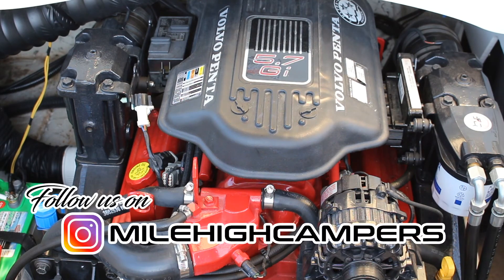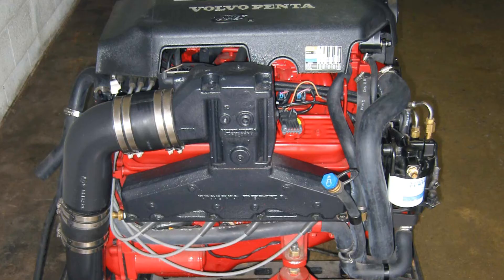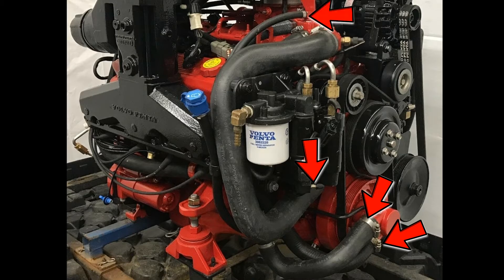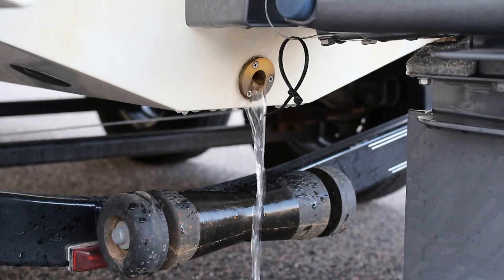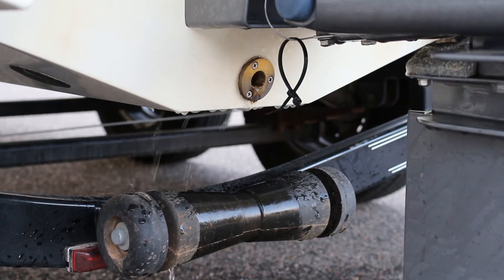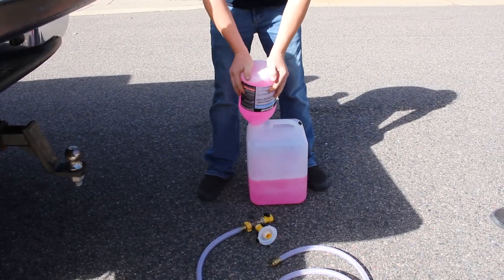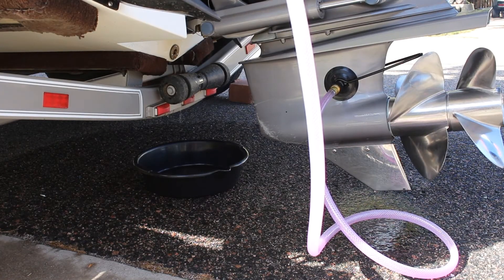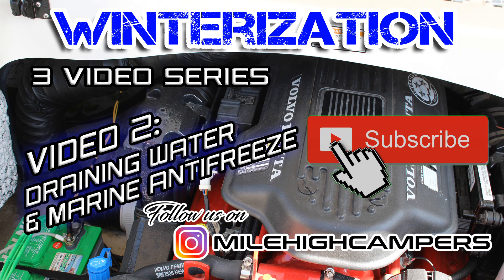How to Winterize Volvo Penta 5.7 Gi V8 Motor | Winterizing Volvo Penta 5.7 | Volvo Penta Drain Plugs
Check us out online for our RV, Boat, Jeep and Camping Blog Posts, Stickers, Graphics, apparel and more!!
Our eBay Store:
Follow Mile High Campers on Instagram!!

Boat Winterizing Kit

This video is opinion only to show what worked for us. Please do your own research to determine what will work best for you for your situation. Take extreme caution when attempting to run your boats motor when it's out of the water, do not attempt to do it unless you know how and please do not do anything that you are not comfortable with doing. Remember when doing DIY the responsibility of outcome lies on you.

How to winterize volvo penta 5.7 gi
changing oil volvo penta 5.7 gi
diy volvo penta 5.7 gi
winterizing volvo penta 5.7 gi
how to change the oil on volvo penta 5.7 gi
step by step changing oil volvo penta 5.7 gi